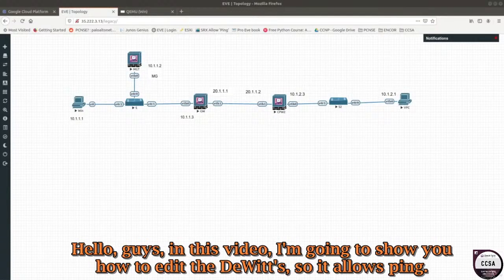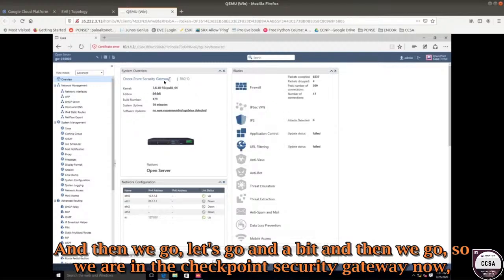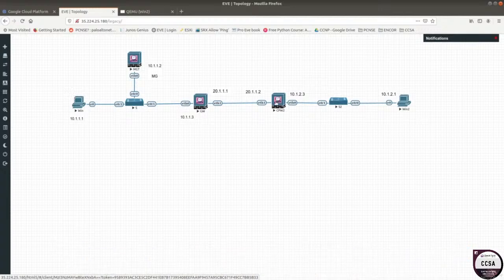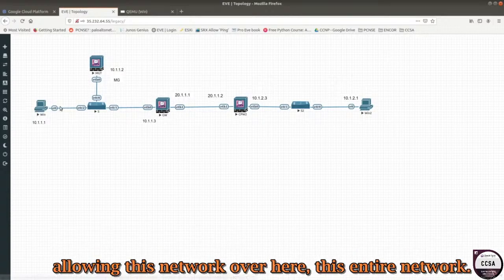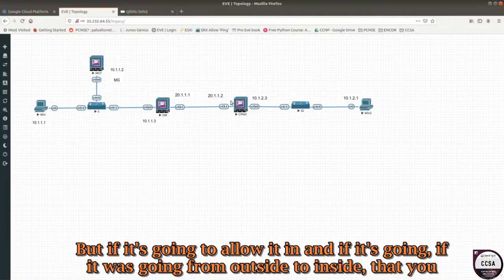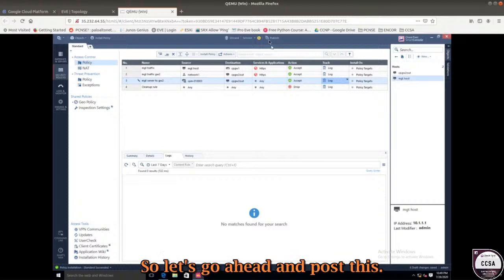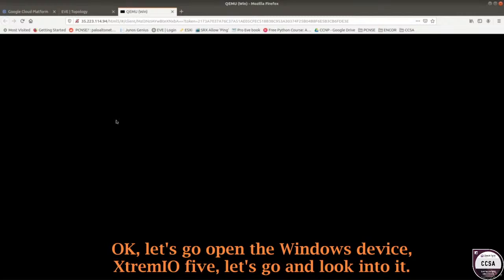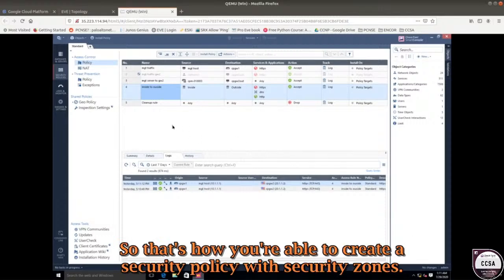Free Network Security Tutorial | CheckPoint CCSA | Configuring the Basics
➥ Free Network Security Tutorial | CheckPoint Firewall
I provide online trainings and implementation, configuration and troubleshooting of all firewalls , routers and switch like Cisco, Juniper, Palo Alto, FTD, FMC, ASA, Check Point etc . I weekly update our channel with new course video and tutorials.